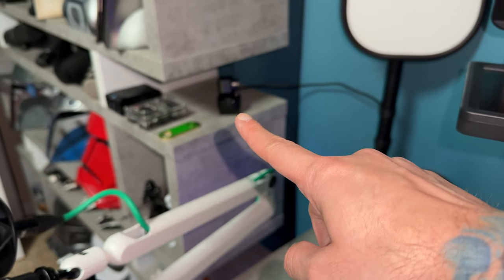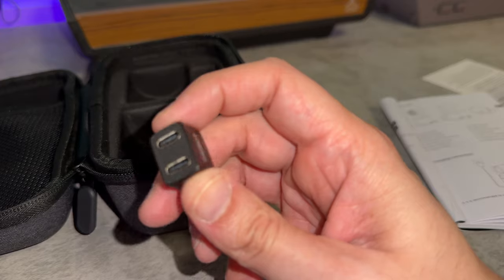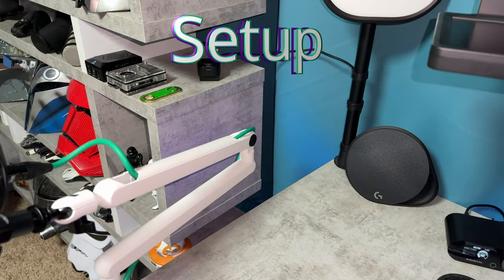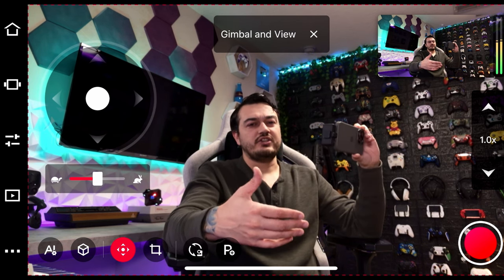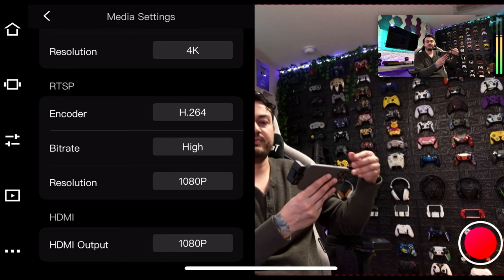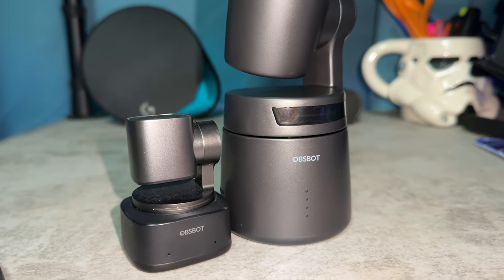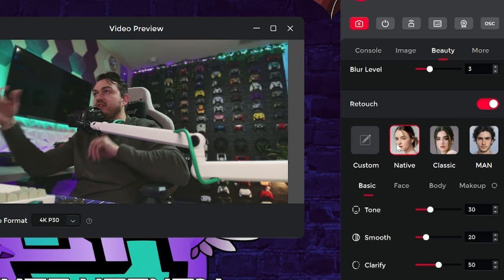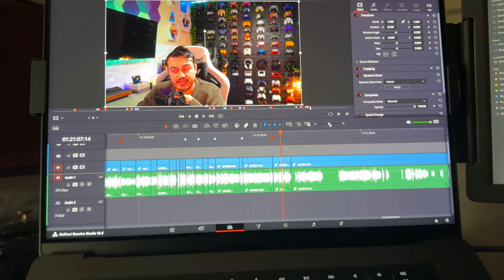4K Tracking Camera For YouTube/Streaming-OBSBOT Tail Air Review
This camera can use a built in battery and SD card slot to record from a phone app that actually gives a ton of control, work as a USB webcam, or use an HDMI out to connect to a capture device like Elgato's Camlink. While big, expensive, and heavy for a webcam; this versatile camera will fit any situation indoor or outdoor. @OBSBOT

Tail Air Amazon Listing

Tiny 2 Amazon Listing

Tail Air Remote

Tiny 2 Remote

0:00 Intro and Disclaimer
1:20 Unboxing and Included Accessories
3:16 Controls
6:10 Setup
8:35 Phone App/Stand Alone Recording
12:28 PC App Tour
20:34 Time to Deliberate
22:09 Cons
23:54 Pros & Verdict
24:24 Outro

My Gear
Monitors🖥️:

40” Sony TV

Razer Viper Ultimate:

Astro A50

Speakers🔊:
Logitech G560 Lightsync

Video Gear📷:
Sony A5100

Elgato Key Light Air: